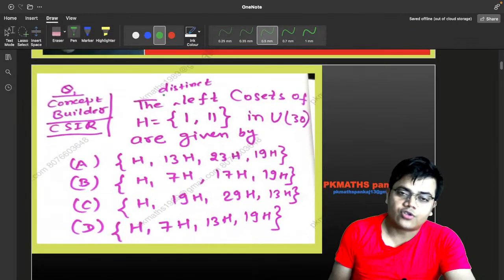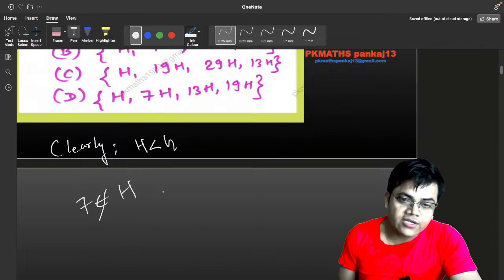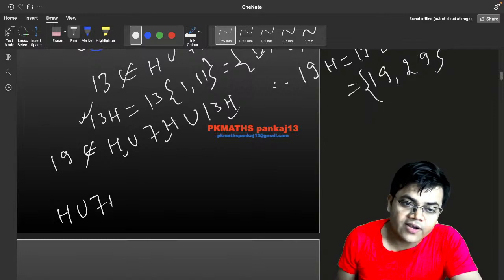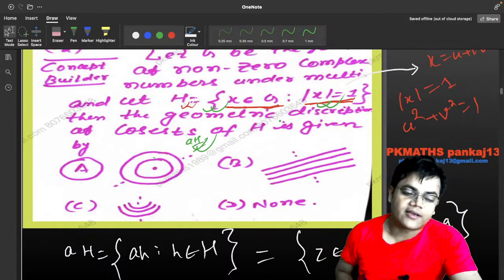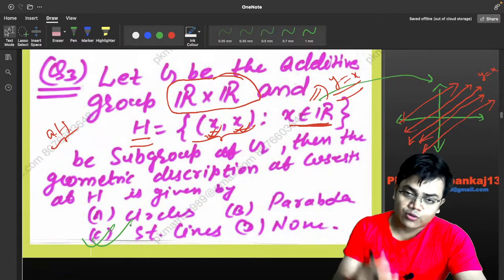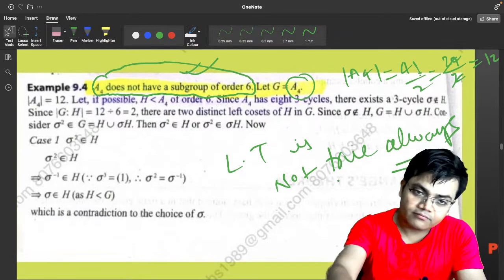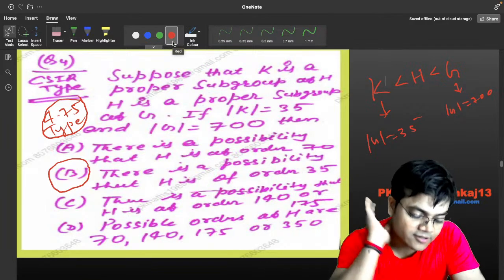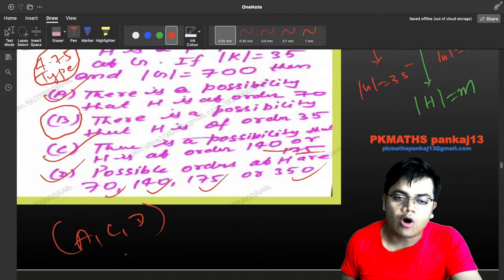Live Class 13| Grand Master Problems on Lagrange Theorems & Cyclic Subgroups | CSIR NET |JAM| GATE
Live Class 13| Grand Master Problems on  Lagrange Theorems & Cyclic Subgroups | CSIR NET  |JAM| GATELive Class 11|counting of subgroups Lagrange theoreisomorphic  cyclic Groups  | CSIR NET  |JAM| GATE Live Class 10| problems on cyclic Group mcq|  isomorphic  cyclic Groups  | CSIR NET  |JAM| GATELive Class 09| Cyclic Subgroups in Group Theory |  isomorphic  cyclic Groups  | CSIR NET  |JAM| GATELive Class 09| Cyclic Subgroups in Group Theory | Properties of Groups  | CSIR NET  |JAM| GATELive Class 07 | Subgroups in Group Theory | Properties of Groups  | Upcoming CSIR NET Strategy |JAMLive Class 06 | Group Theory | Properties of Groups  | Upcoming CSIR NET Strategy | Topic wise | The ultimate strategy to crack csir net  | Upcoming CSIR NET Strategy | Topic wise | year wise marks.Group Theory 08 | Eulers Phi Function and its properties and problems  | IIT JAM |Csir netGroup Theory 06 | Order of  Groups |Order of elements of   Groups | Special Linear Groups |Csir net Group Theory 05 | General Linear Groups | Quaternion Groups | Special Linear Groups | Csir net | IIt jam | Mathematical Science| Iconic Course | Nbhm Csir Net |  IIT JAM  iconic Course on Youtube in Linear Algebra and Group TheoryMathematical ScienceThe great Strategy to crack csir net 2023  | Mathematical Sciences| How to attempt | Mindset tocrackCsir net 2023 Mock Test | real analysis groups , linear  | Brain Storming Questions | PYQs  CSIR NETCsir net 2023 Mock Test |Automorphisms in Group Theory  | Brain Storming Questions | PYQs  CSIR NET Linear Transformation | Brain Storming Questions | PYQs |IITJAM CSIR NETDetailed Course in Linear Algebra  Matrices Symmetric / Hermitian / Skew Matrices |IITJAM CSIR NET Detailed Course in Linear Algebra  Matrices 3 Orthogonal and Unitary Matrices |IITJAM CSIR NET GATEDetailed Course in Linear Algebra  Matrices 2 Trace, Involuntary , Idempotent |IITJAM CSIR NET GATEComplete Detailed Course in Linear Algebra | Matrices -01 | Challenges   |IIT JAM |CSIR NET | GATE,Complete Detailed Course in Linear Algebra | Introduction with Syllabus   |IIT JAM |CSIR NET | GATE Practice Problems on Matrices and its Properties  -01  |IIT JAM |CSIR NET | GATE | NBHM | ONE SHOTAutomorphisms and Inner Automorphism  in  Group theory  |IIT JAM |CSIR NET | GATE | NBHM | ONE SHOT Real Analysis v/s Group theory  |IIT JAM | NET | GATE | Permutations v/s Countability  Real Analysis v/s Group theory  |Revise for Jam  Groups csir net | Challenging  Questions  |GATECyclic Groups and Subgroups  |Revise for Jam  Group Theory csir net | Challenging  Questions  |GATEHomomorphisms I Isomorphisms | CSIR  in Group Theory csir net | Gate Previous Questions  | | GATEFundamental Theorems of   Homomorphisms in Group Theory csir net | Gate Previous Questions  | | GATE To find no of Onto  Isomorphisms  in Group Theory csir net | Gate Previous Questions  | | GATE | NET BSC | | GATE | NET BSC | BTECH| Gate Previous Questions  | | GATE | NET | BSC | BTECH| Problems in Topology  | Gate Previous Questions  | | GATE | NET | BSC | BTECH| Top100 Problems part1 will be discussed by Pankaj Kumar. Csir net IIT Jam Gate IIT jee NBHM B.TECH Civil Services Exams Higher Maths Playlists creation is the mission of this channel.